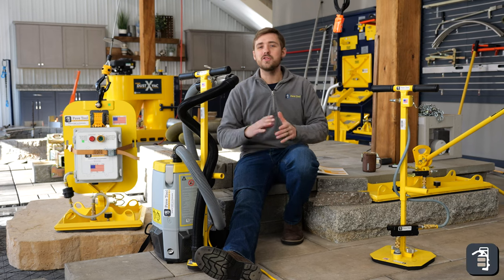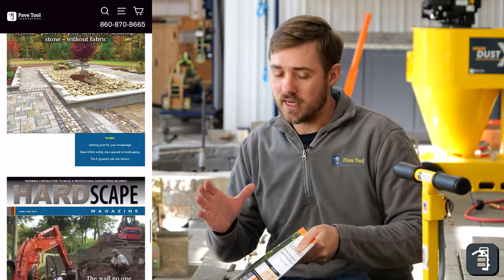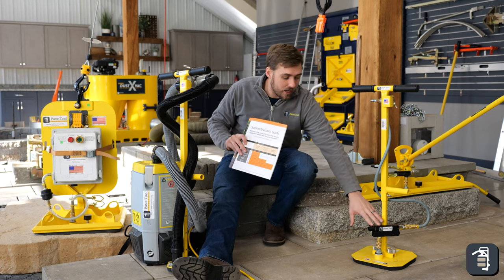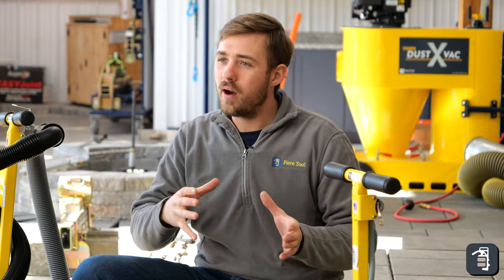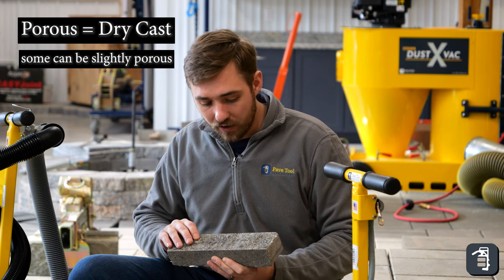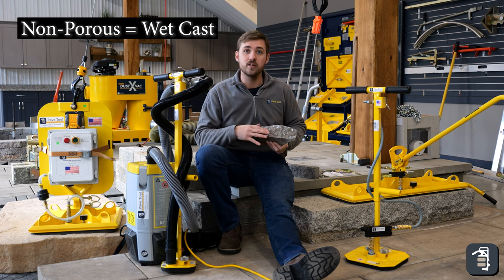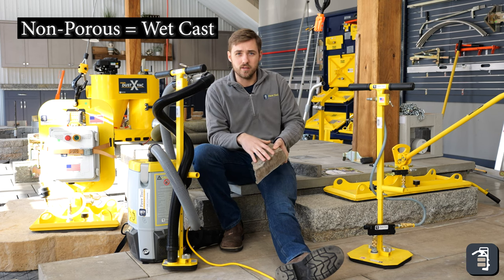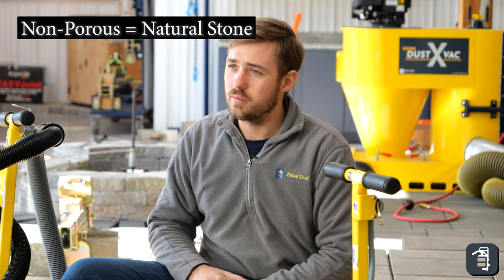Pick the Right Suction Equipment (Porosity)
Pick the Right Suction Equipment based on Porosity of the material.

0:00 Intro
0:22 Suction Options
1:38 Porosity Education
4:23 Conclusion